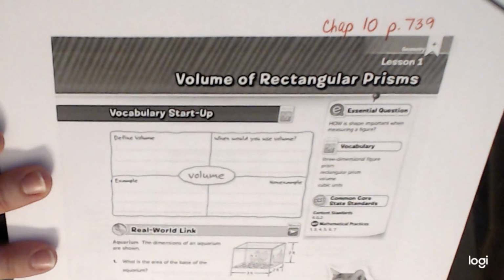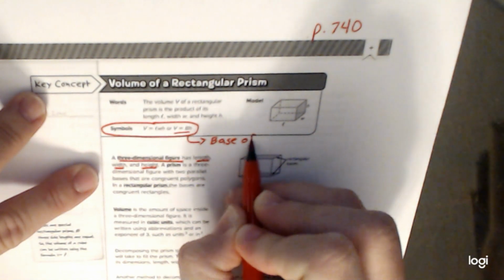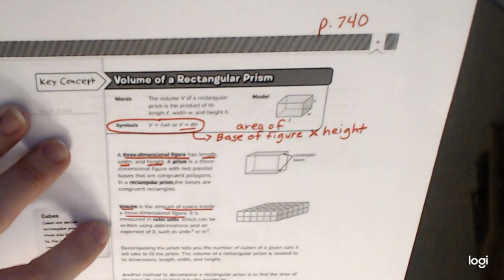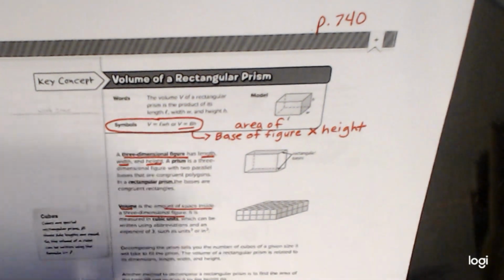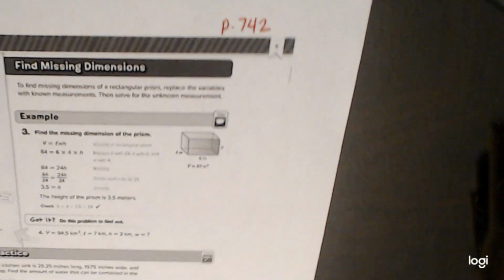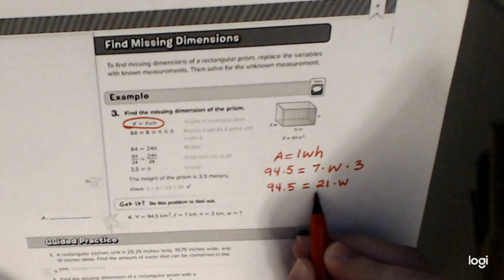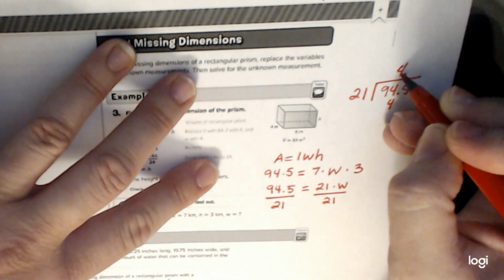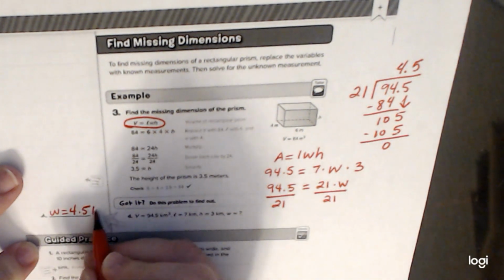Chap 10 Less 1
Chap 10 Less 1 is about finding the Volume of a Rectangular Prism.  This lesson provides the formula and examples about how to use the volume formula as it is as well as finding an unknown factor.